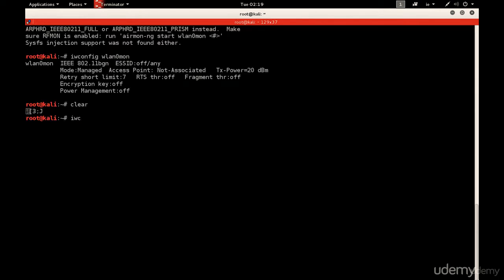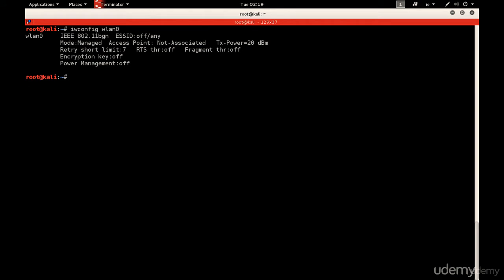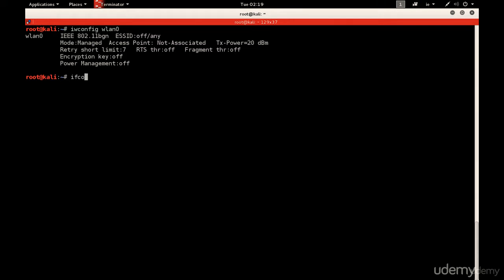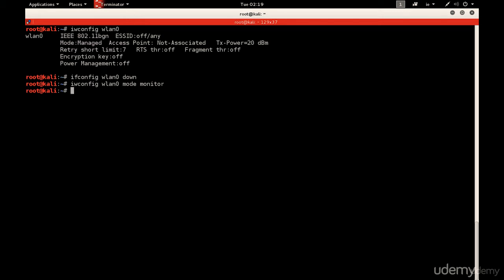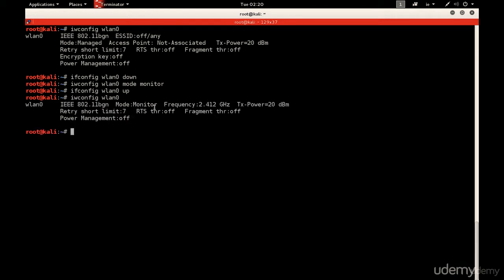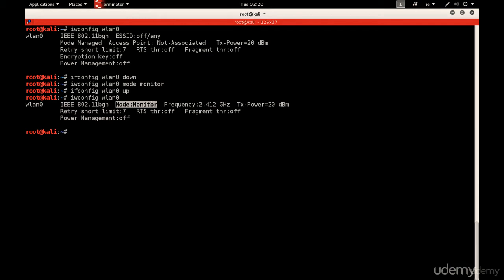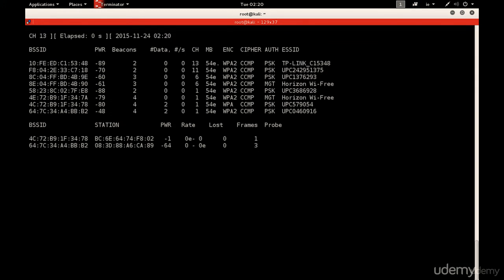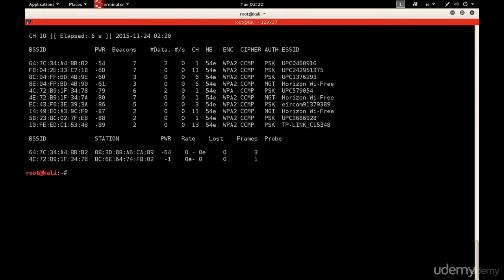14. Enabling Monitor Mode Manually (2nd method)